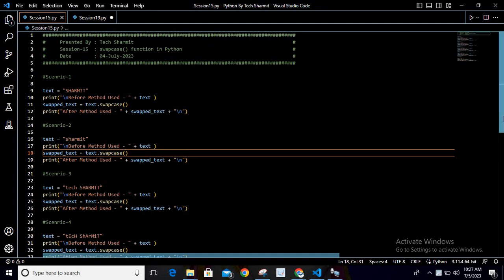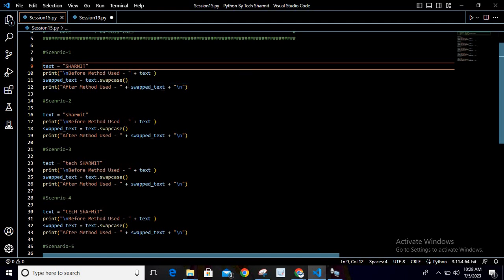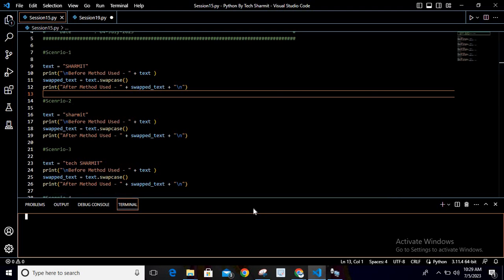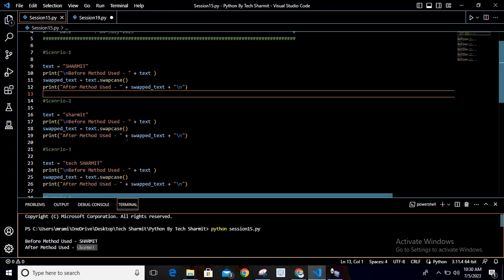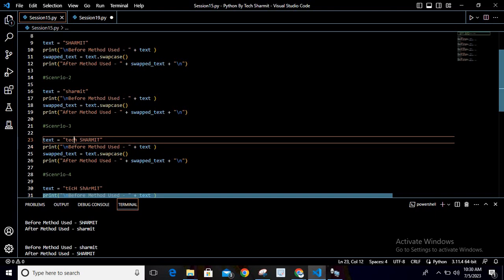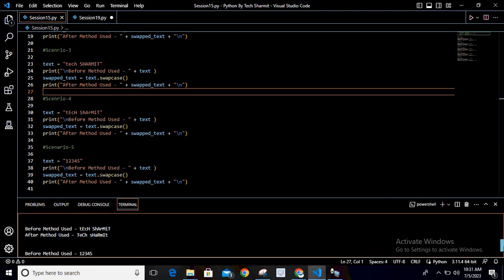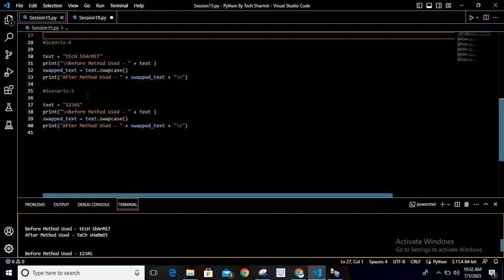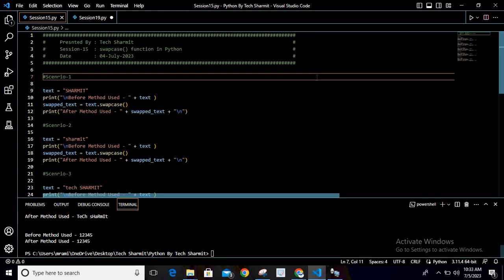swapcase() function or method in Python | methods in python | Python course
In this comprehensive tutorial, we'll cover the following key points:

1.Introduction to the swapcase() method and its purpose in Python in english.
2.Syntax and parameters of the swapcase() method in python in english.
3.Swapping the case of all alphabetic characters in a string.
4.Preserving non-alphabetic characters during case swapping.
5.Handling different character encodings and Unicode characters.
6.Applying the swapcase() method to user input and variable values.
7.Real-world examples and practical use cases.
8.Performance considerations and best practices.